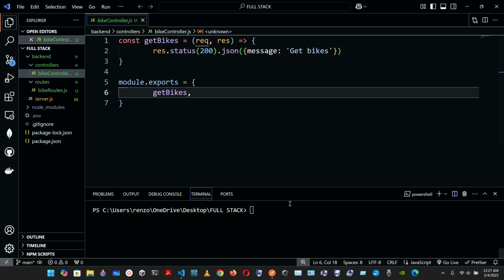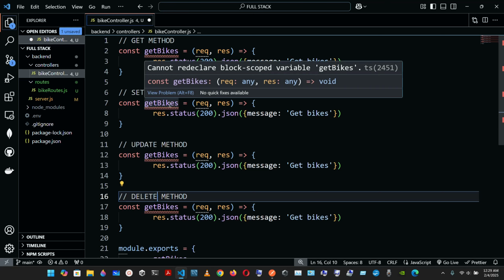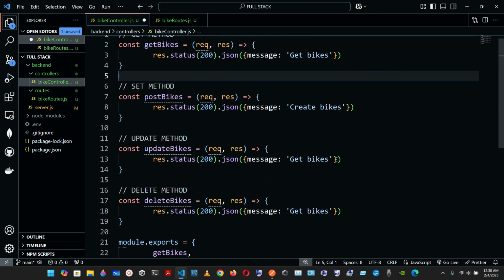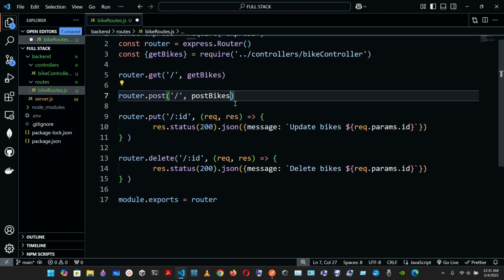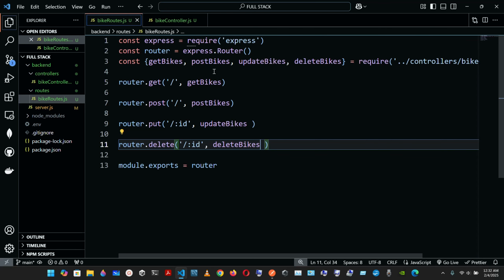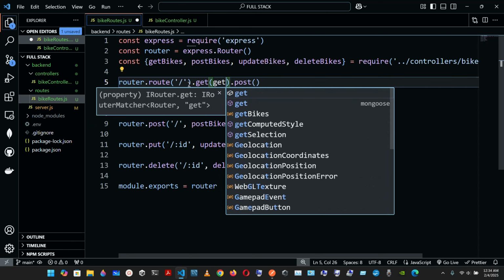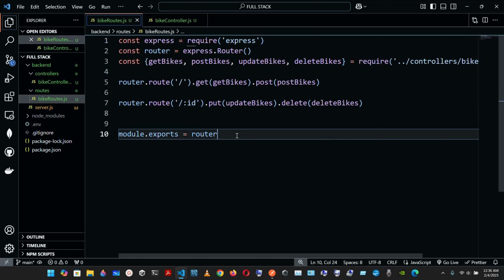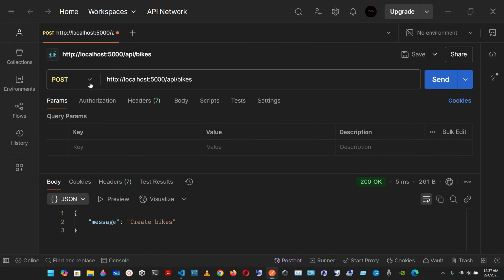Controller functions GET, POST, UPDATE, and DELETE using Postman and Express: FULL STACK API Bikes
Controller functions GET, POST, UPDATE, and DELETE using Postman and Express: FULL STACK API Bikes Project - Backend